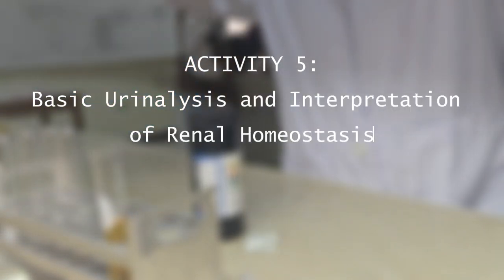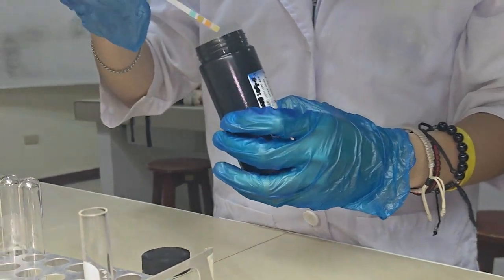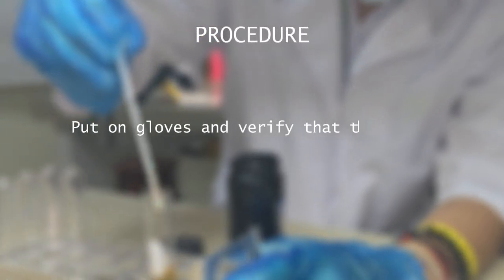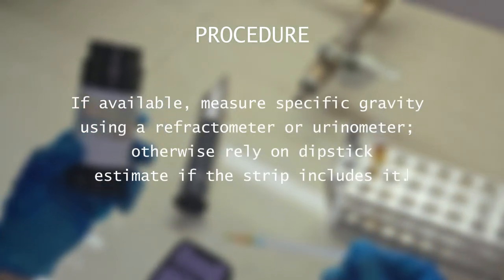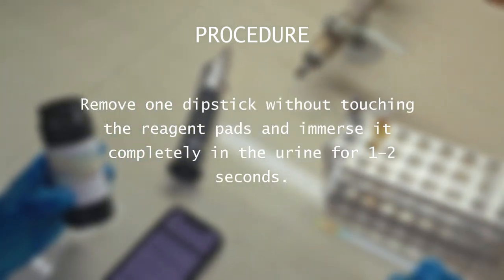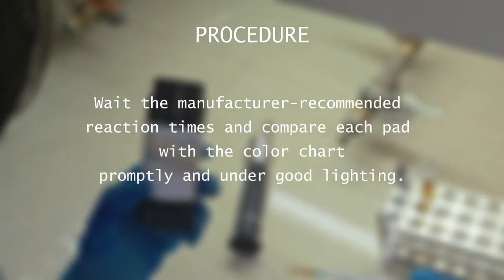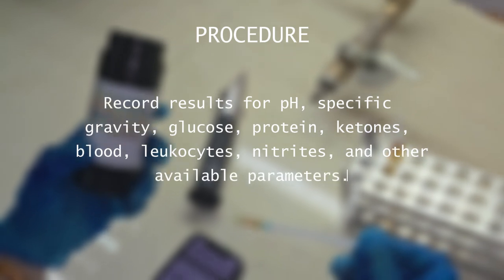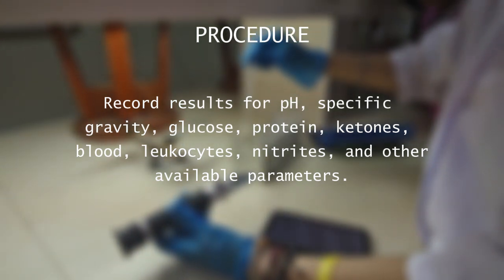Basic Urinalysis and Interpretation | General Physiology